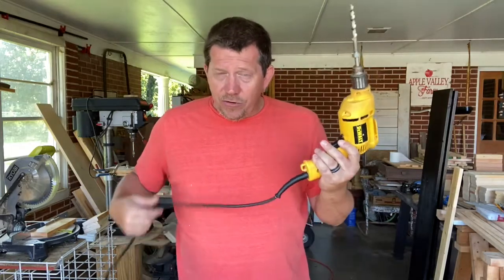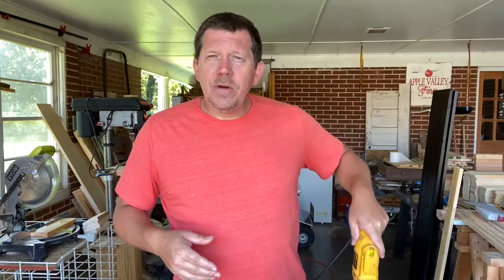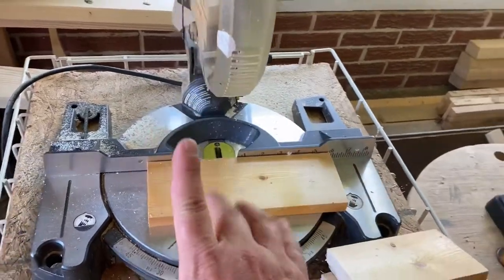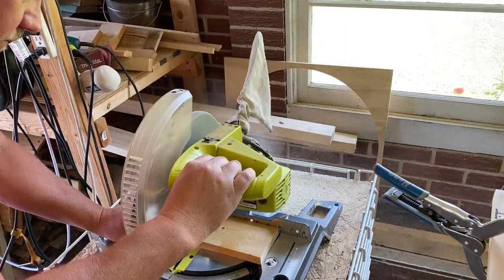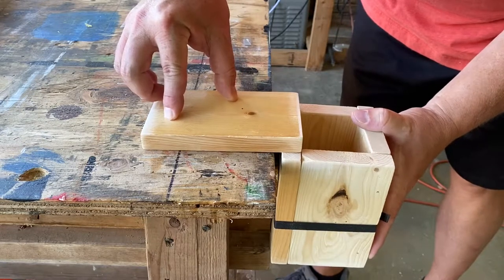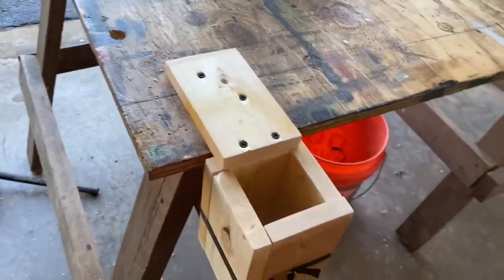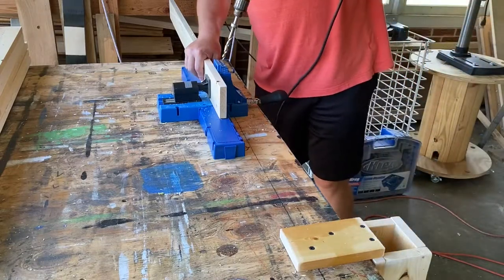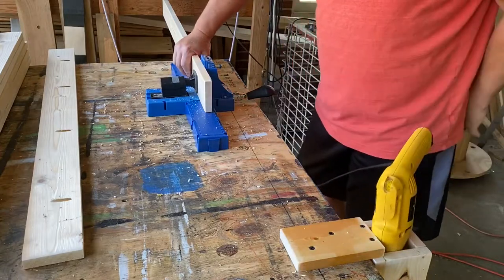How To Make A Free Worktable Drill Holster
Being able to make jigs and workpieces around your shop is an essential part of any homestead or workshop. When a need arises, it isn’t always best (or easy) to run to town and buy something.

Here at Apple Valley Farm, we understand that! And we stretch our pennies whenever we can. That means making a lot of things out of recycled and scrap wood or whatever we happen to have on hand.

Join us here as we build a low to no cost drill holster that will make the most of your motion in the shop. Because tool placement can mean the difference between a job that you enjoy or a chore that you struggle through. Good luck with doing this, or something similar, yourself.

All content and products created here, Copyright Apple Valley Farm LLC. Do not copy or use without permission.

The license for the music we use can be found Used with permission via Creative Commons Music by Jason Shaw on Audionautix.com.